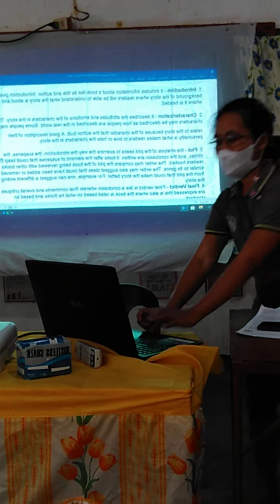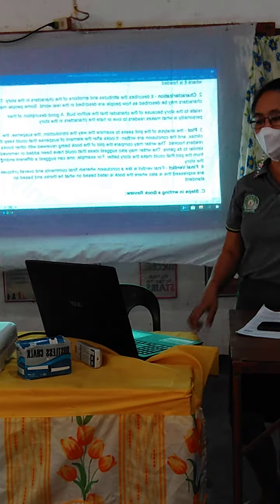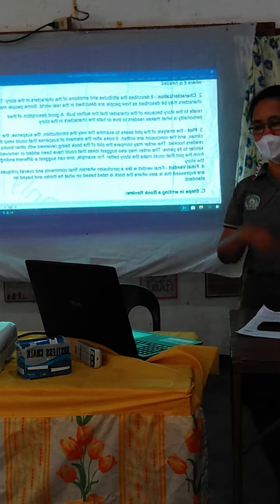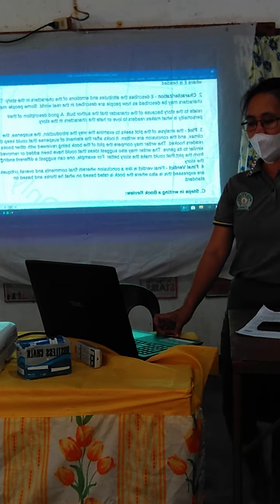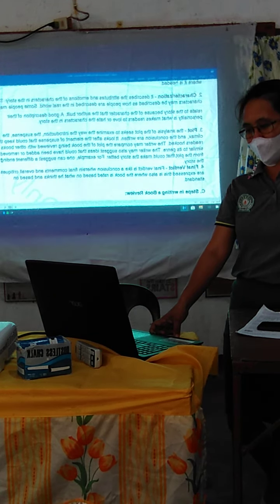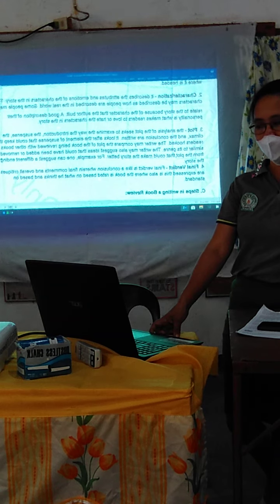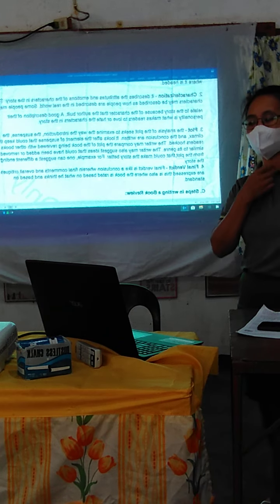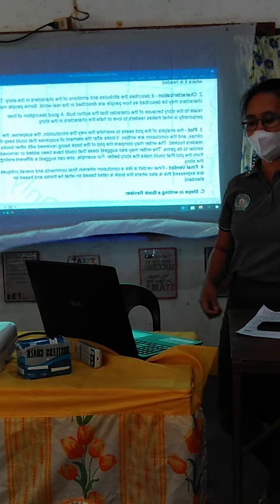Reading And Writing 11 (Q4W1)